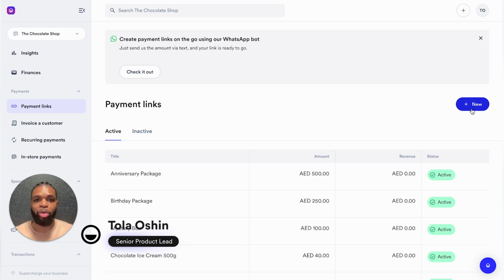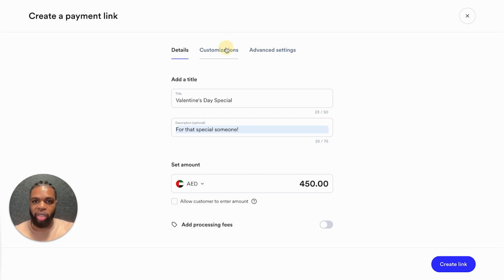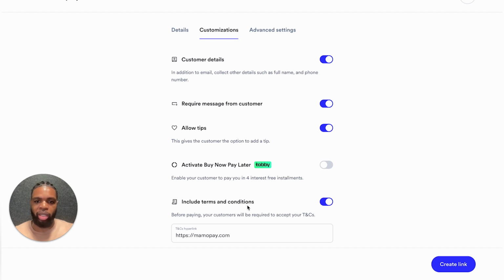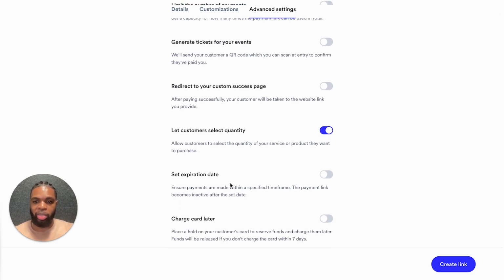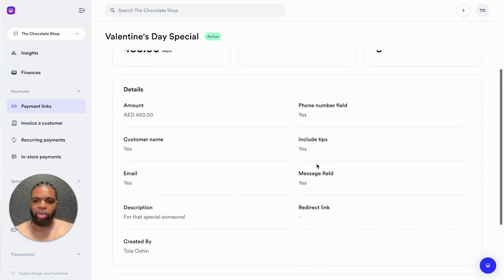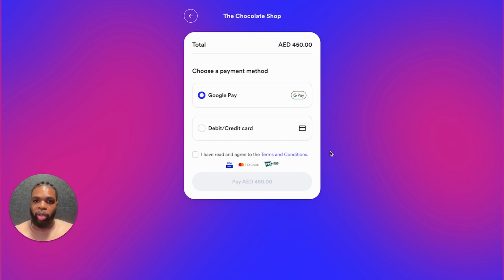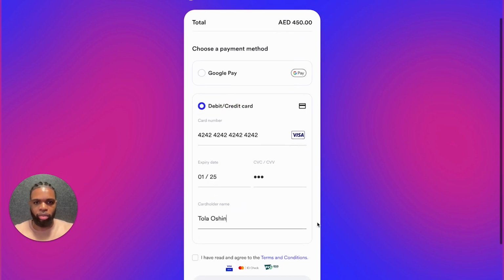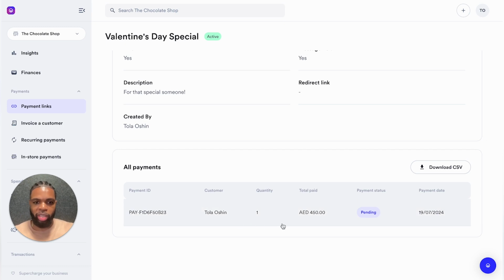Demo | How to create payment links via your Mamo Dashboard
Join our Senior Product Lead, Tola Oshin, in this tutorial on how to create payment links via your Mamo Dashboard.

0:00 Introduction
0:16 Payment link basic details
0:44 Customizing your link
1:10 Advanced settings
2:00 Sharing the link with customers
2:28 Payment link in action!
3:50 Post-payment results

Mamo is regulated by the Dubai Financial Services Authority with a Providing Money Services license.